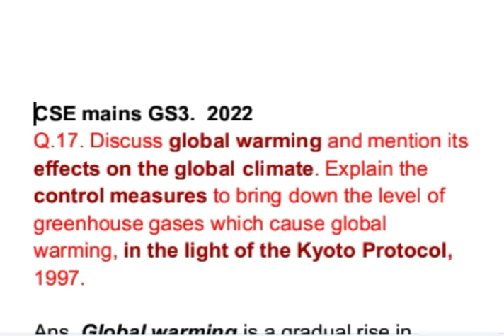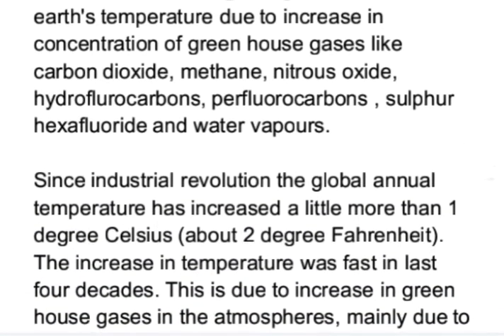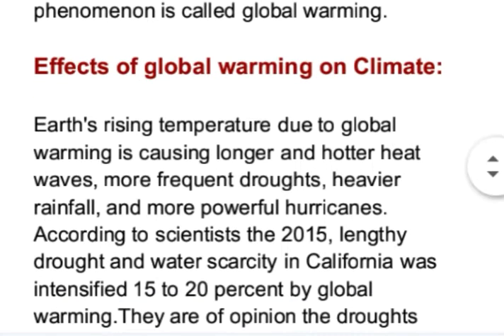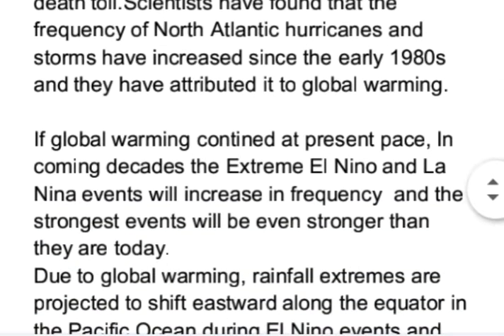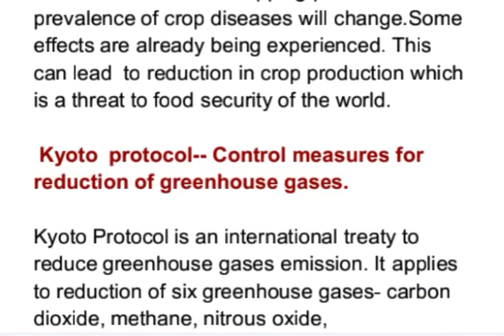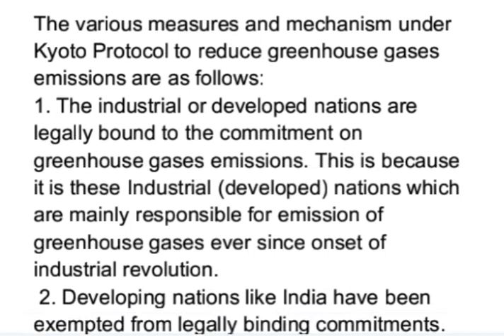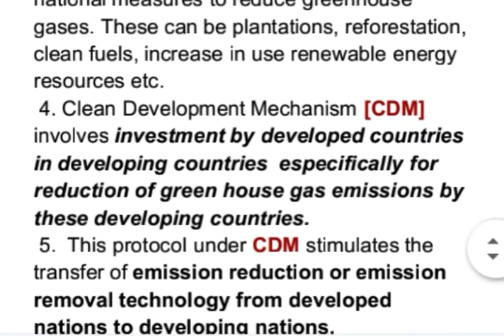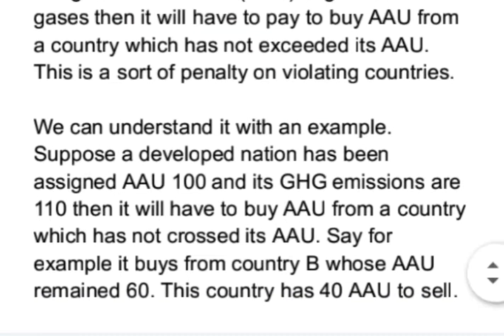Discuss global warming and mention its effects on the global climate. Explain the control measures t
UPSC civil services mains answer writing  CSE mains GS3.  2022
Q.17. Discuss global warming and mention its effects on the global climate. Explain the control measures to bring down the level of greenhouse gases which cause global warming, in the light of the Kyoto Protocol, 1997.